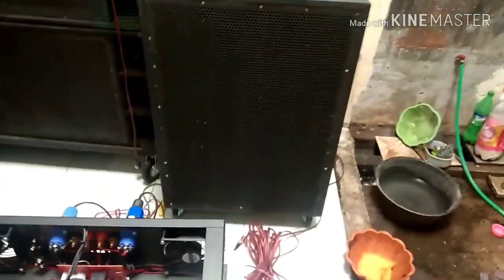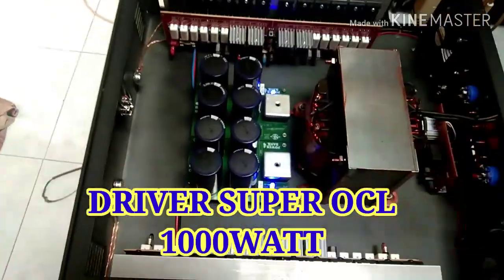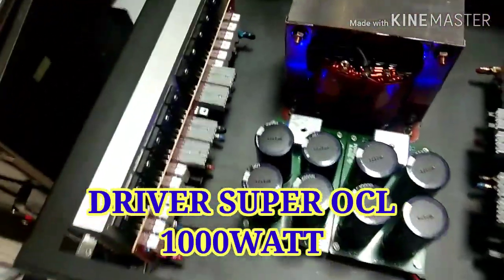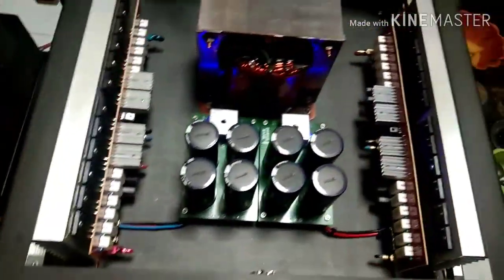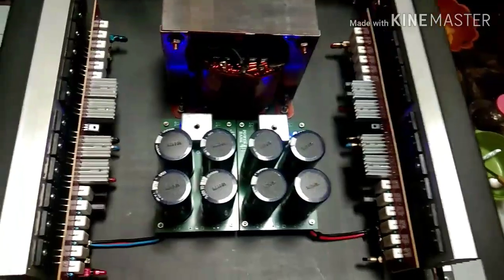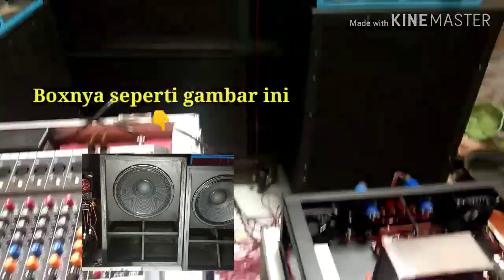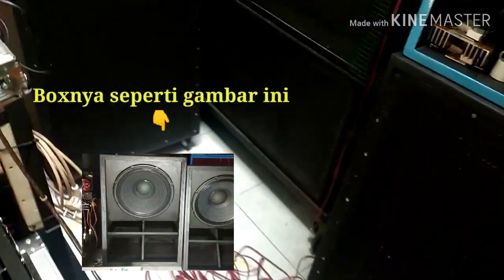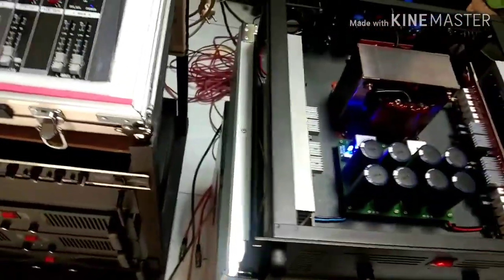SUPER OCL 1000WATT # cek sound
tes hasil suara/cek sound power SUPER OCL 1000watt